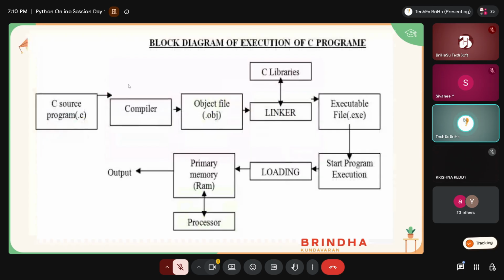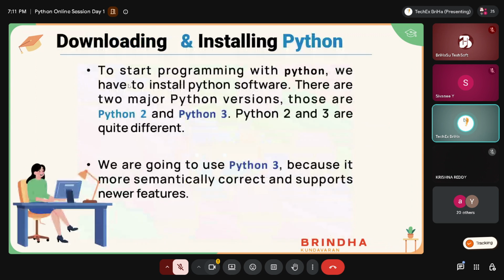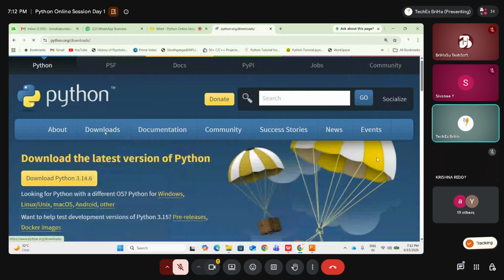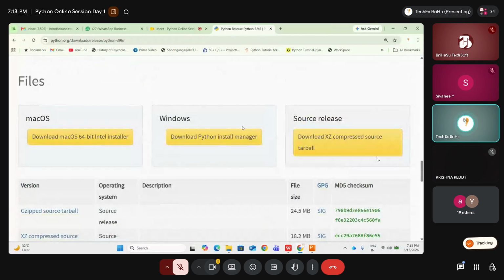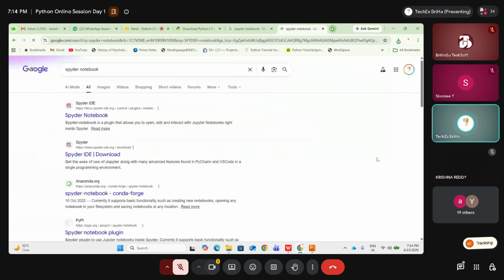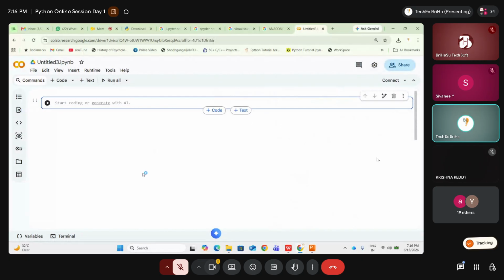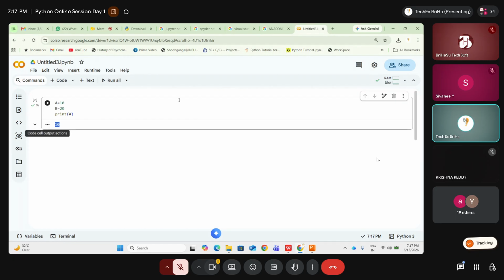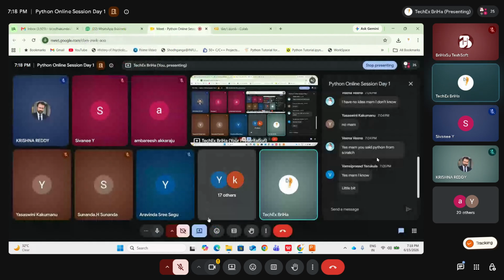Python Online Session Day 1 part2